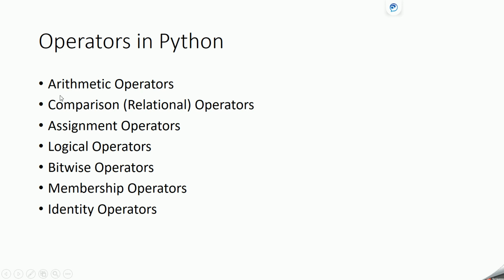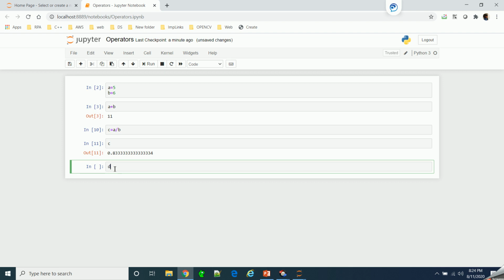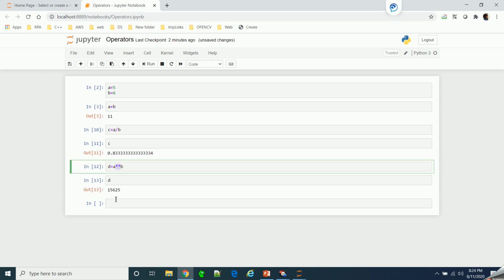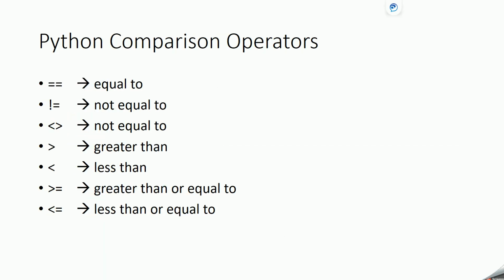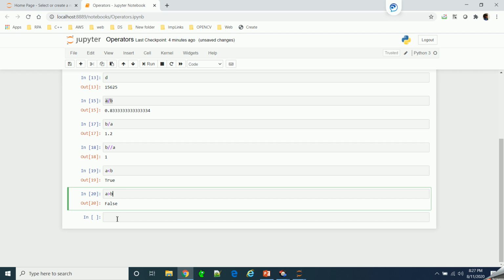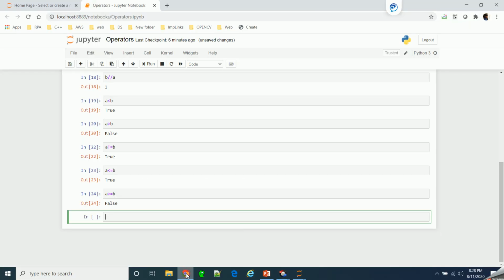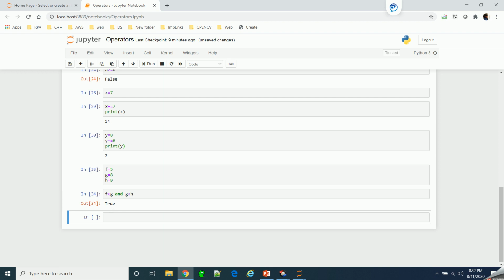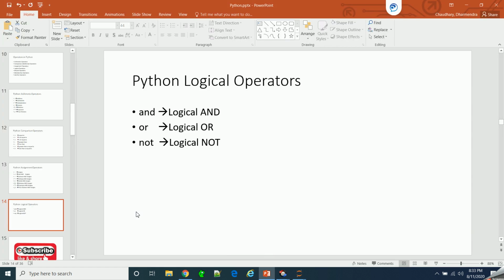Python 3 Operators (Arithmetic, Comparison, Assignment, Logical)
We will discuss about operators in python. we will write code for them.